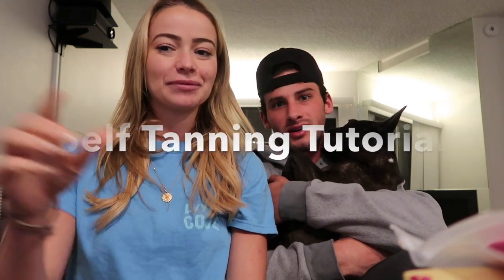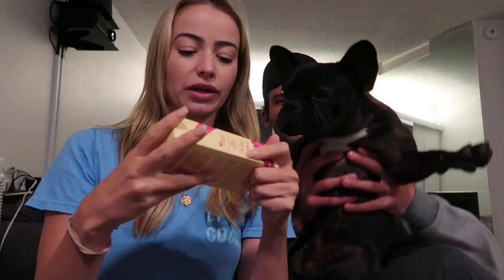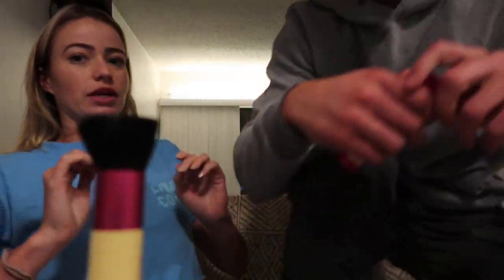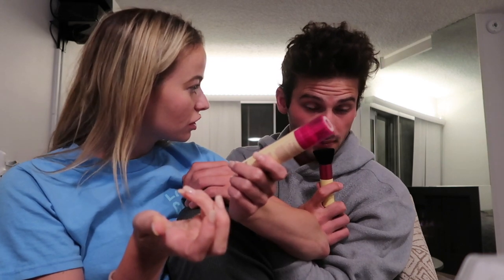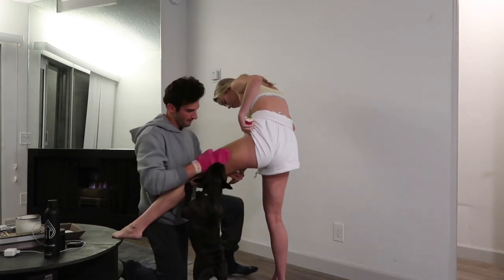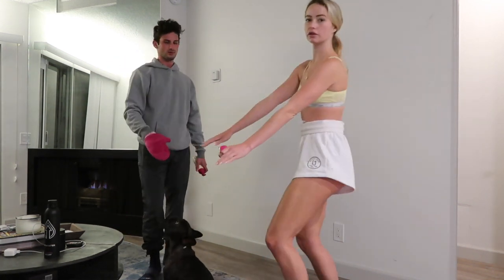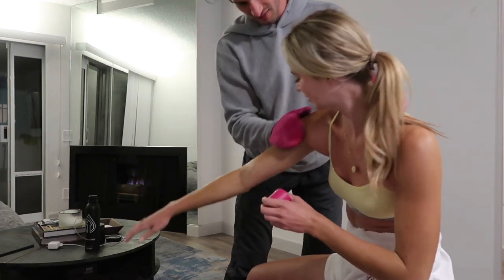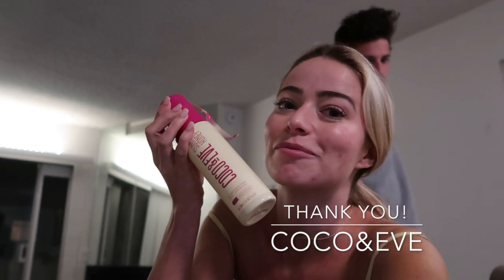My BOYFRIEND APPLIES MY SELF TANNER / COCO & EVE / ELIZABETH WEBER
Hi Everyone!

This video was so fun to film a self tanner review and application process video because my boyfriend Paul learns how to apply self tanner on me and himself! It was hilarious having our puppy trying to get in on the action. You will definitely enjoy all the little jokes throughout this vlog. We loved this tanner and would actually recommend you give it a try! I linked the website below and cant wait to hear what you all think!

xoxo,
Elizabeth